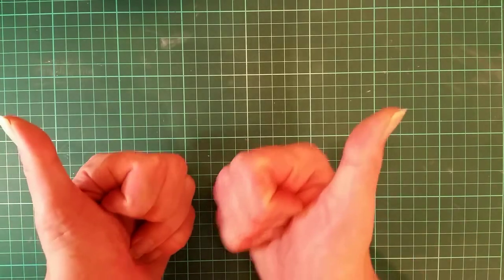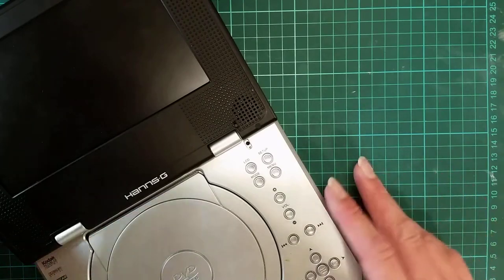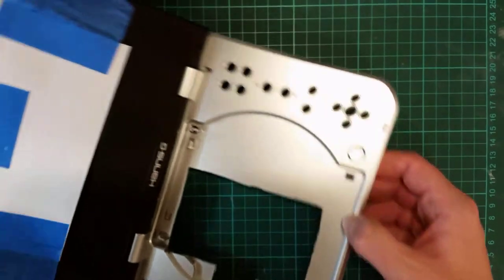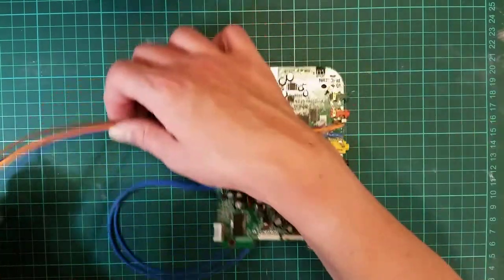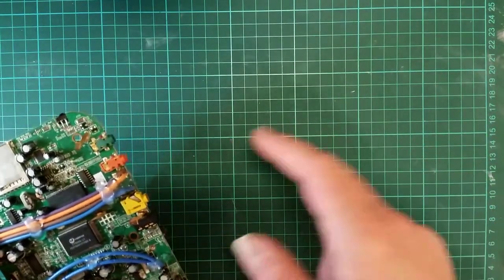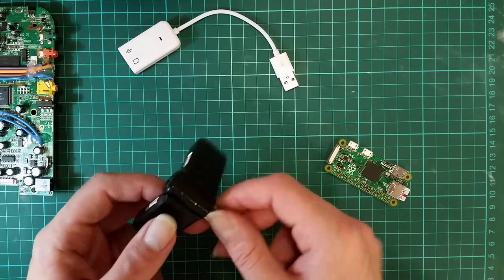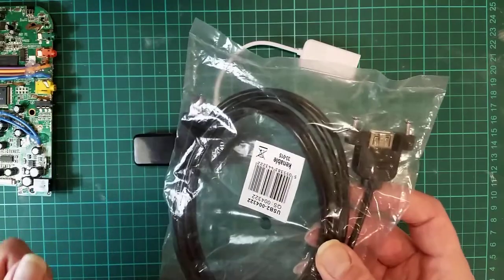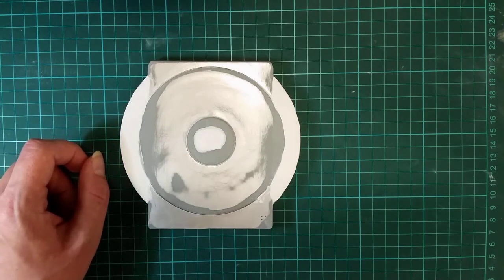DVD Player to Retro Portable Games System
Turning an old portable DVD player into a gaming system.

Part 1 case modifying and laying out the parts.